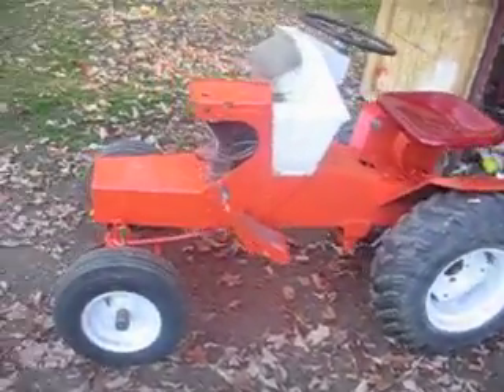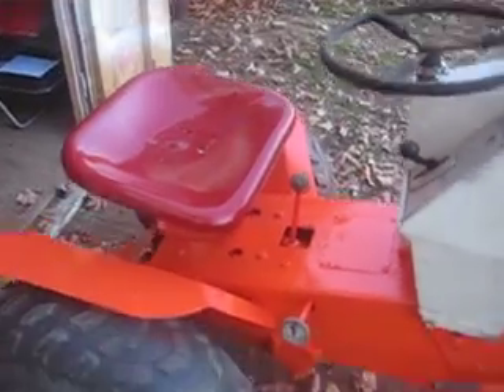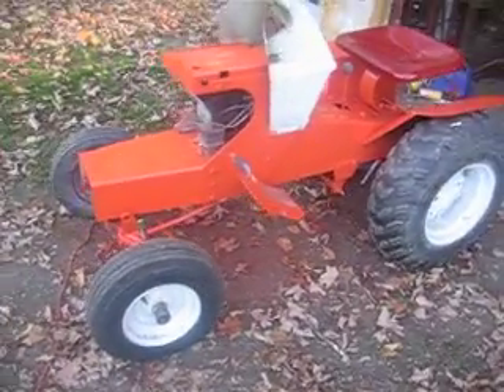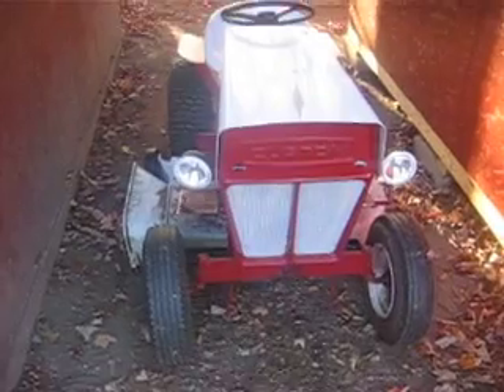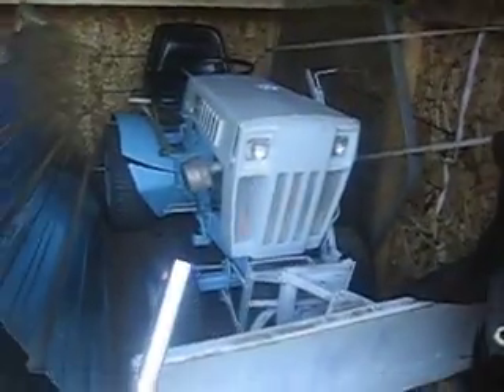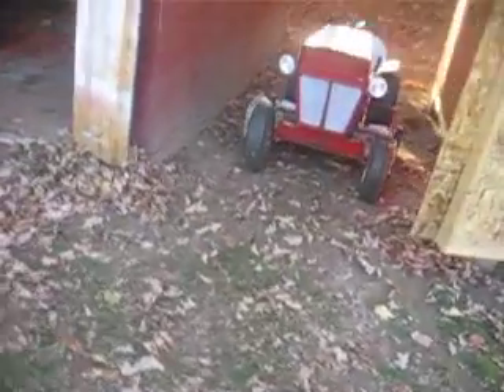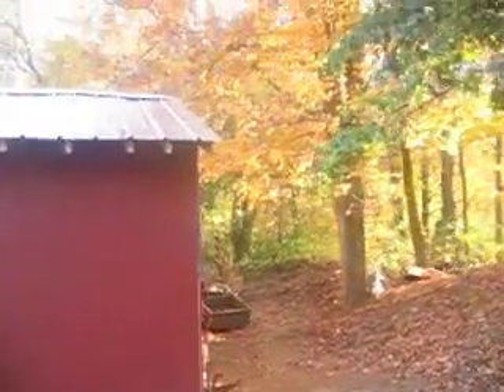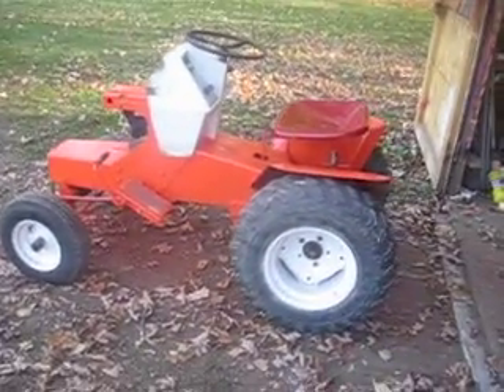Frankenstien Gets Some Paint!